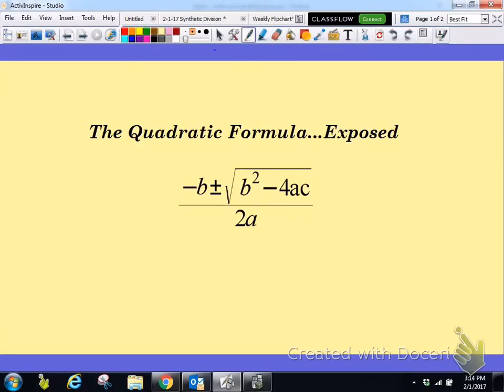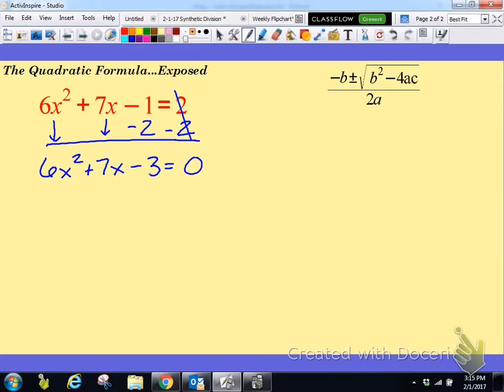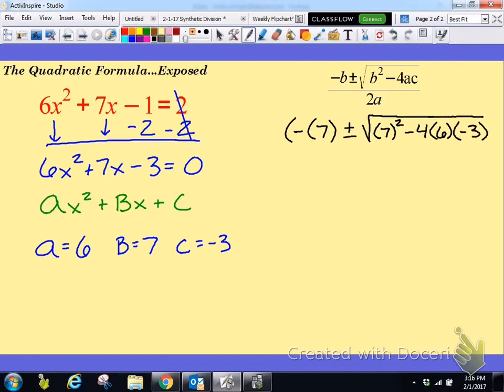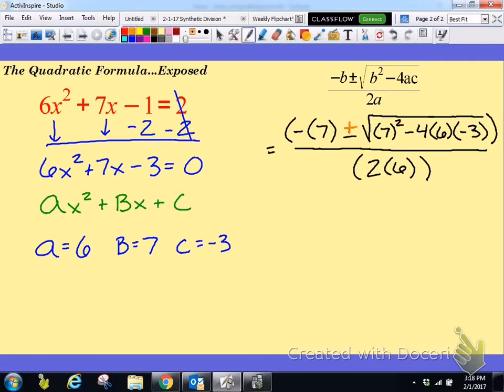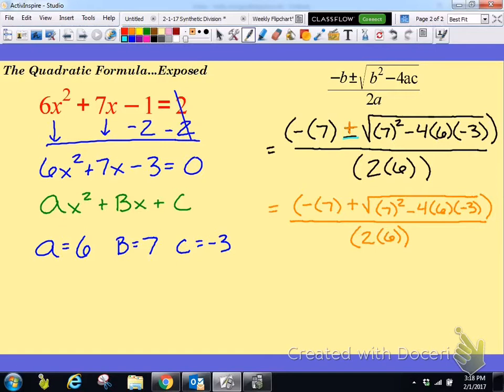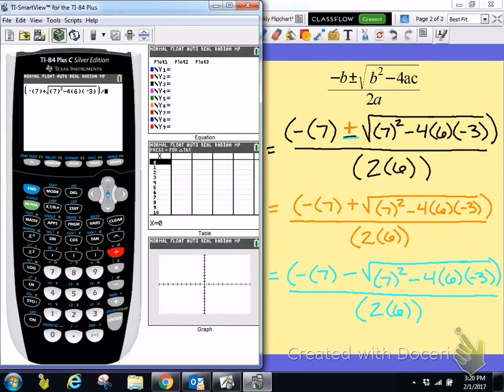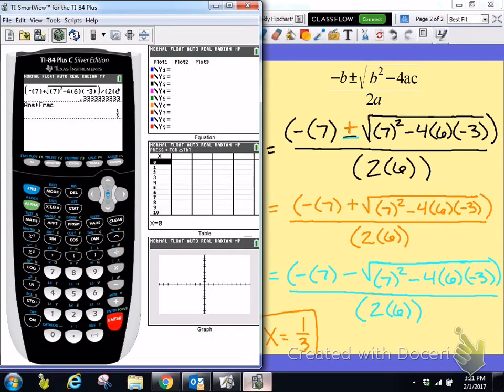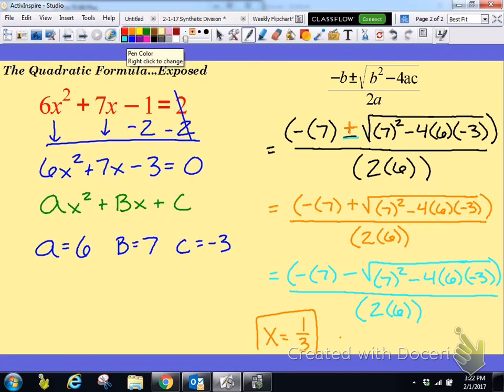The Quadratic Formula...Exposed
This video is intended to walk my students through the process of solving a quadratic equation using the quadratic formula.